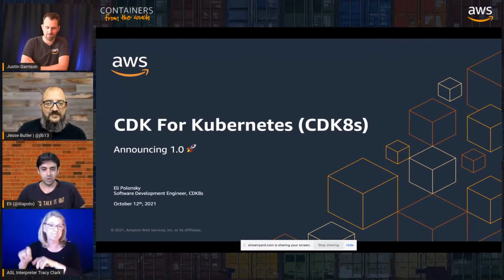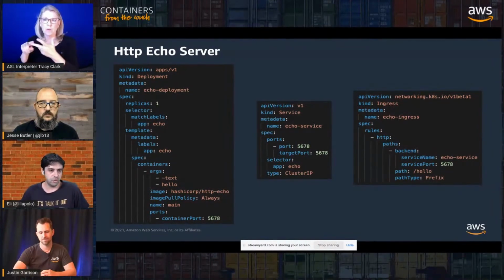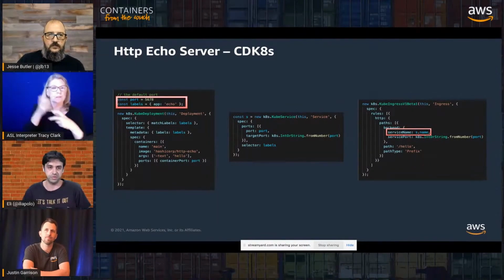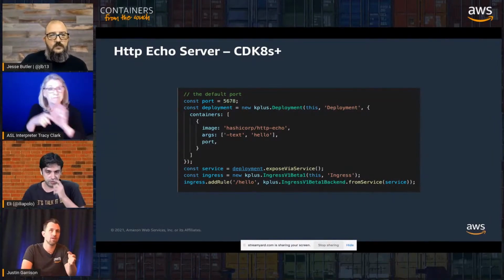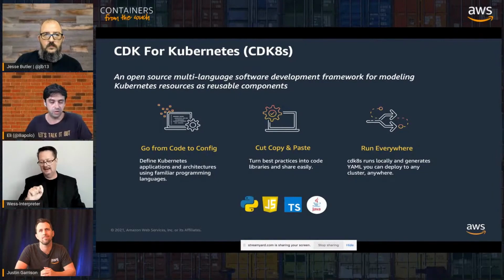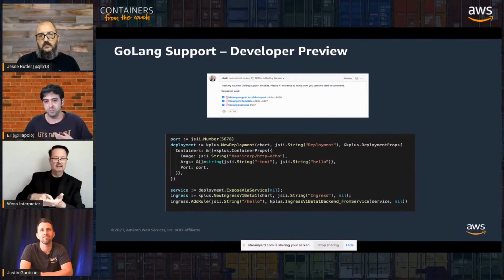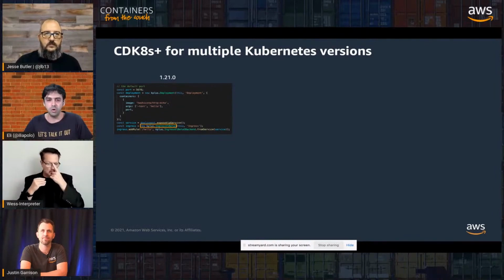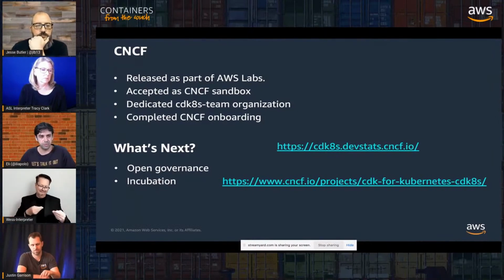Container Day Kubecon NA - CDK8s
A look at CDK8s new features and GA announcement